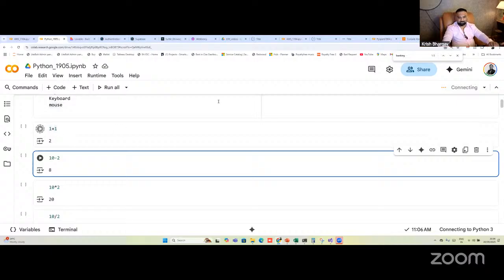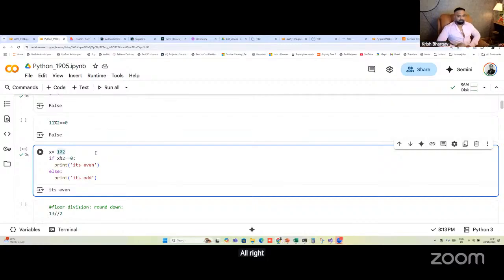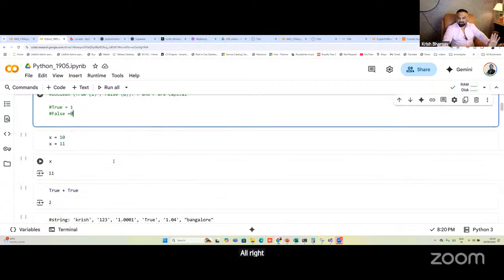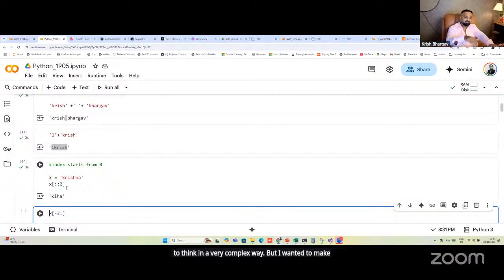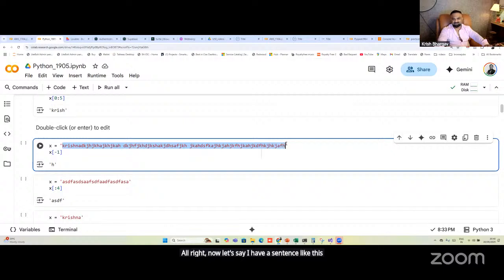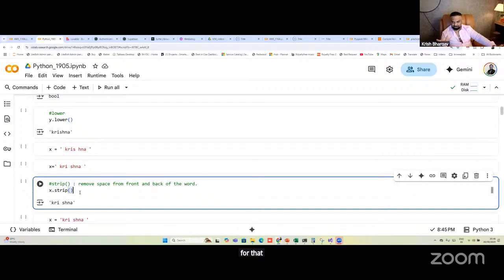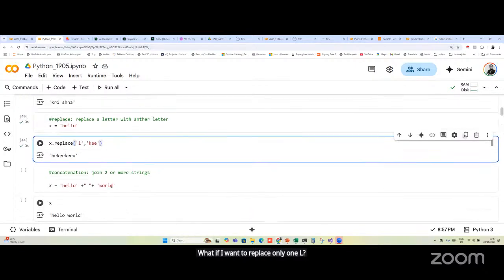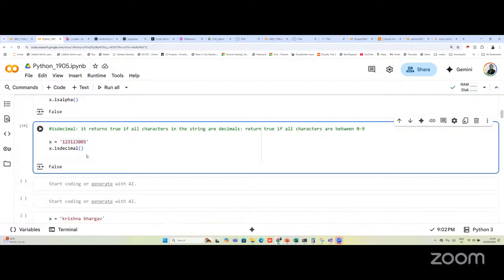Python for Beginners: Practical Coding for Data Roles (Colab Tutorial)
Start your Python journey with this beginner-friendly session designed for aspiring Data Engineers and Analysts!
In this practical session, we walk through essential Python concepts using Google Colab, the browser-based coding platform used by professionals and learners alike.

🎓 What You’ll Learn:
✅ Python Data Types (int, float, str, etc.)
✅ Basic Operators: +, -, *, /, % (modulus)
✅ String Manipulation:
 🔹 Concatenation
 🔹 Indexing
 🔹 Replacing characters
✅ Writing and running code in Google Colab
✅ Tips for interview coding rounds and problem-solving

💡 Why This Session Is Unique:
Your instructor shares real-world experience, interview strategies, and personal tips from working in data engineering—making this more than just a theory class.

Aspiring data engineers and analysts

Anyone wanting to code in Python using Google Colab

💬 Ask questions or share your Python learning journey in the comments!